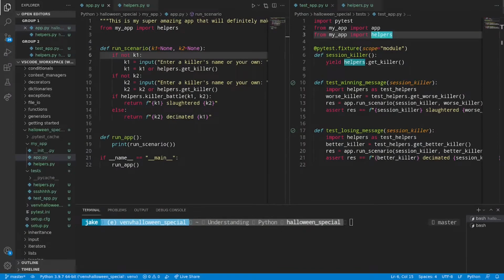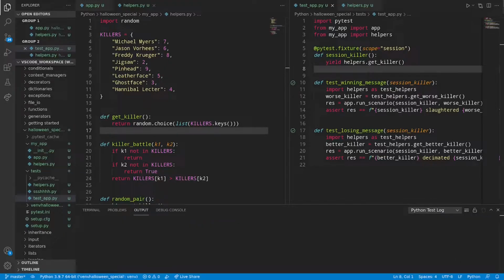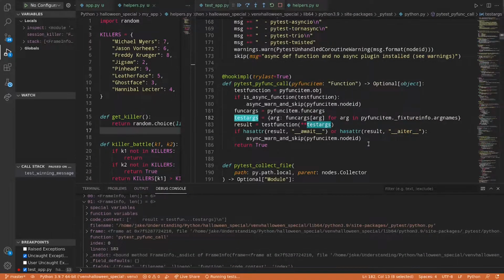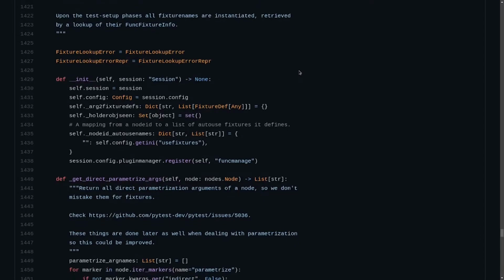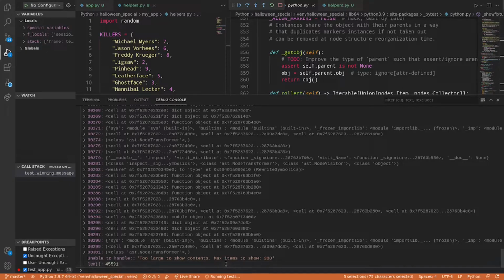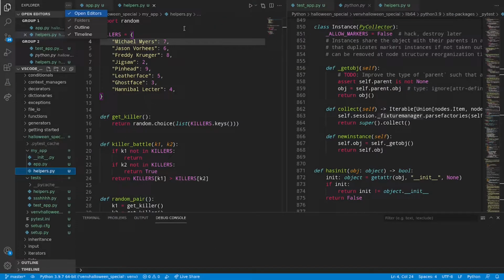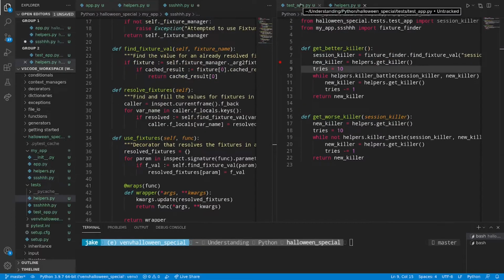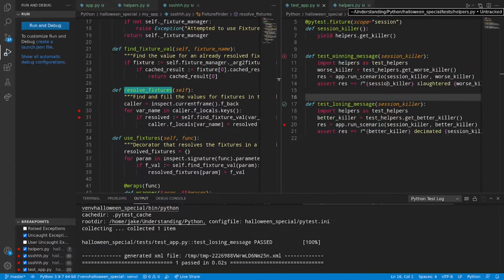Python Halloween Special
In this Halloween Special, we circumvent an intentional Pytest limitation by using a combination of techniques to identify and implement a way around it.